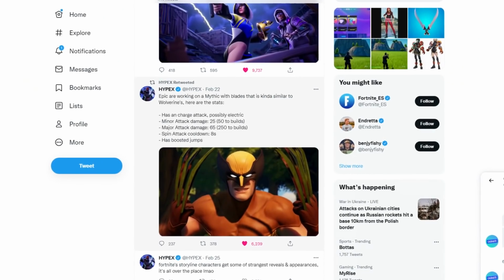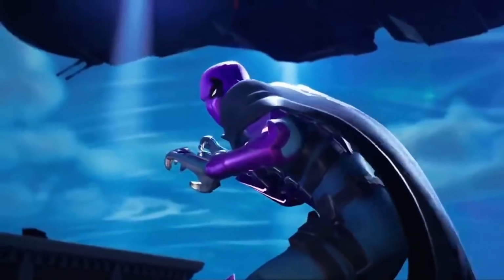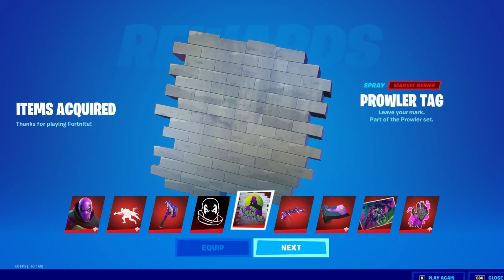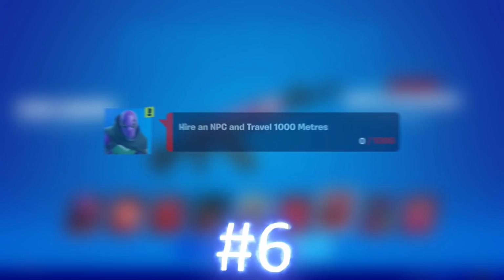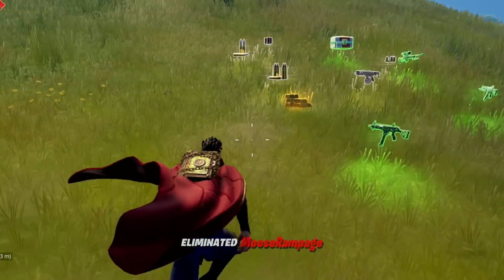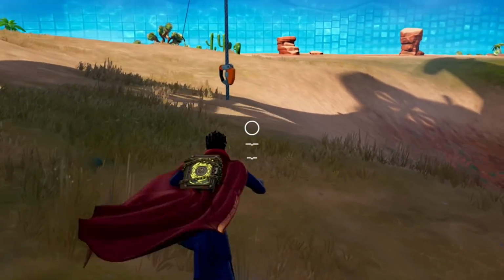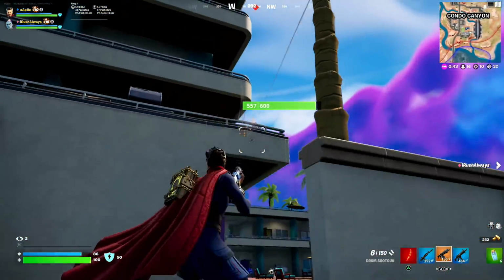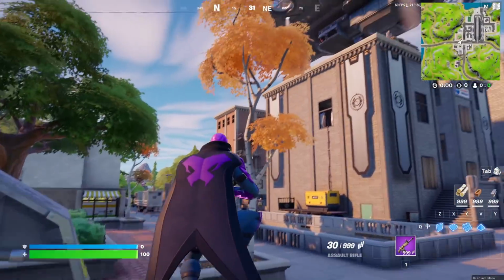How to Unlock THE PROWLER Skin in Fortnite SEASON 2! (EASY)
fortnite prowler skin trailer in chapter 3 season 2 fortnite prowler rewards leaks today in live update + all prowler challenges completed for prowler boss mythic weapons in fortnite prowler skin release date

V-BUCKS CODE: K97P-HAK6-H4A9-TYAM

Use My Support A Creator Code "xApplezz56" in Fortnite Item Shop!

Thanks HYPEX for the leaks!